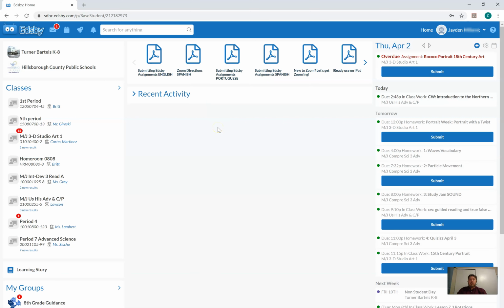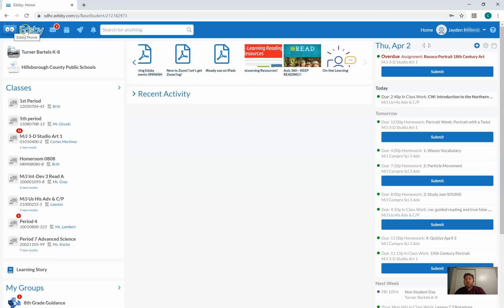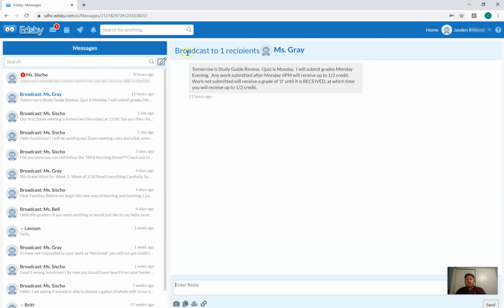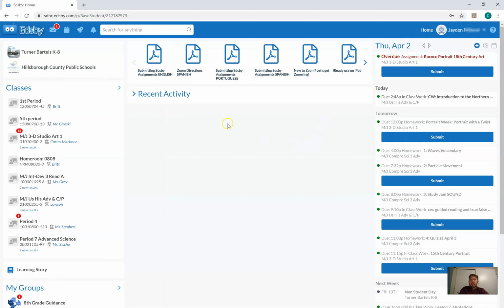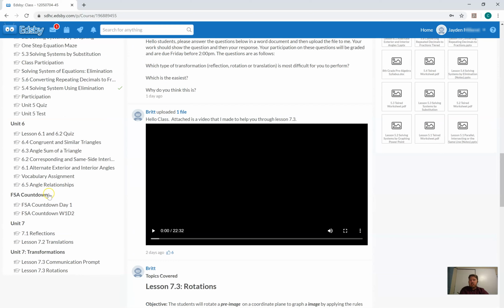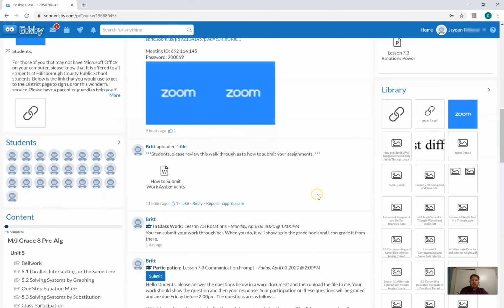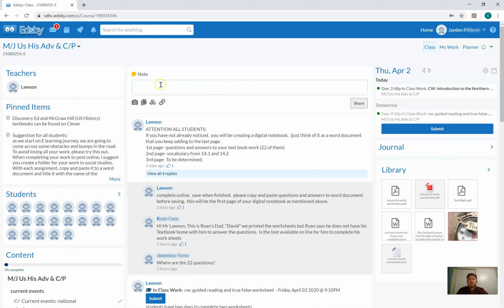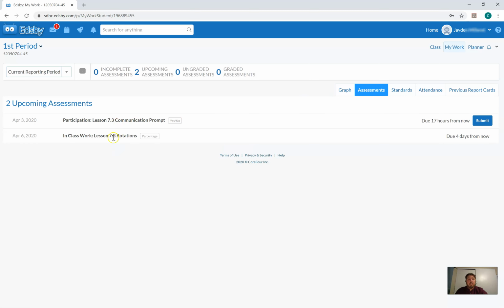Parent Overview of Edsby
This video will show HCPS parents how to quickly navigate Edsby to get their student assignments, message the teacher and check their student's grades.